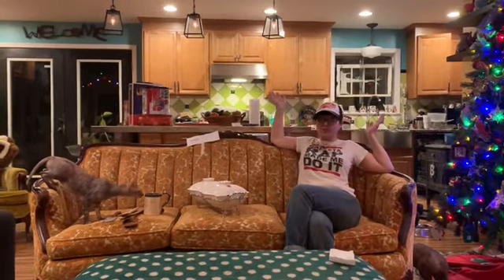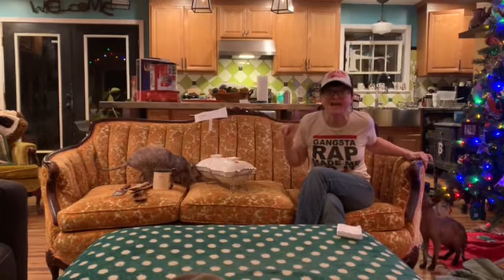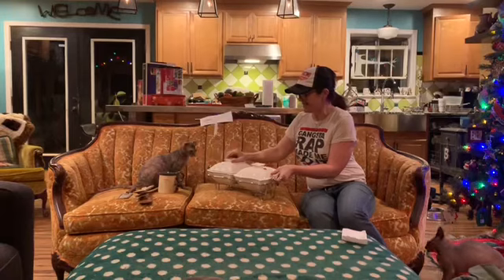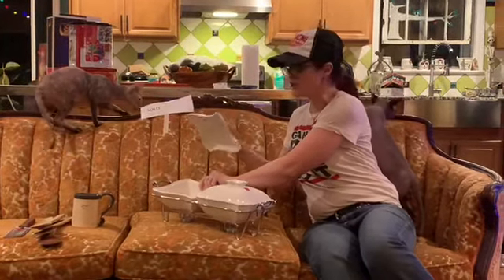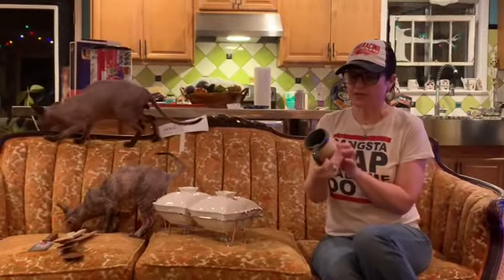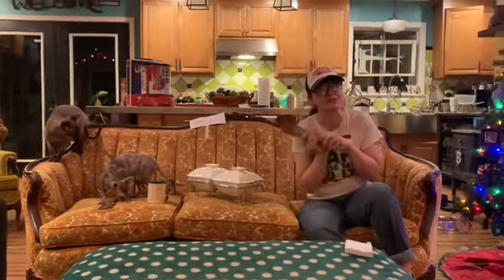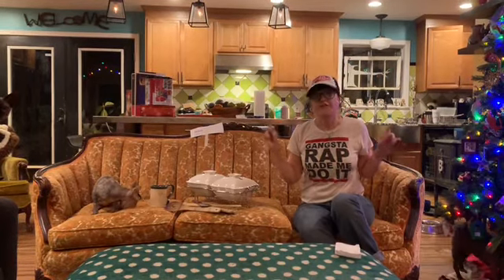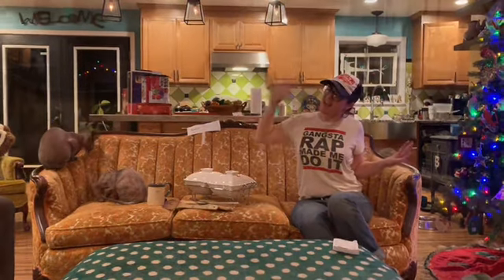Last Poppin’ Tags of 2019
Resolved to keep finding awesome retro finds in the new year!